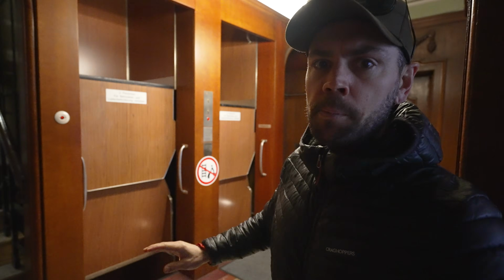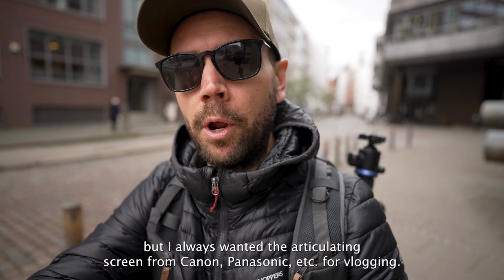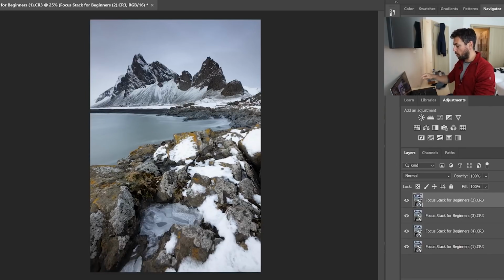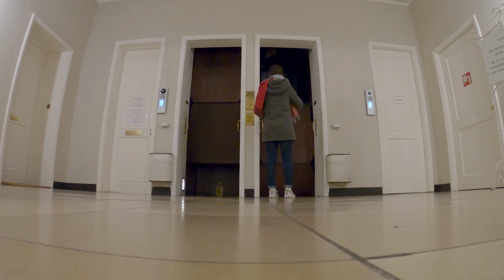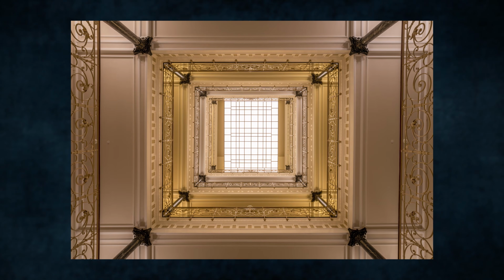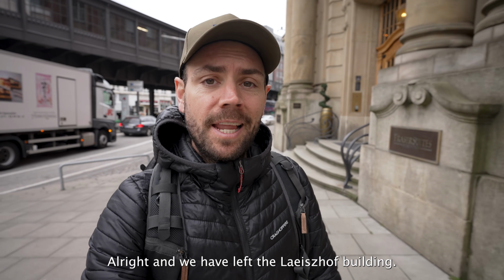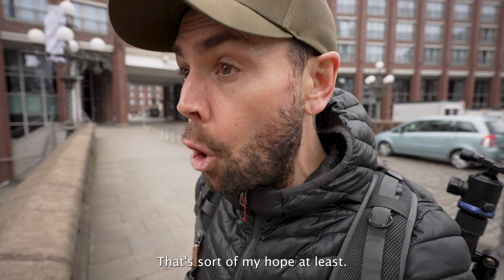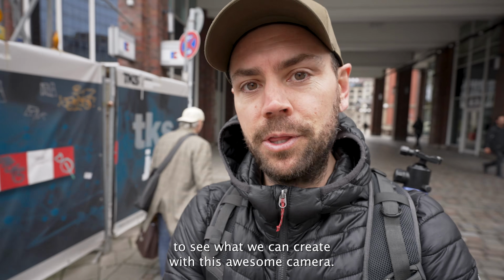Why I got the A7R V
Last week I picked up a Sony A7R V camera body here in Germany. This is to replace my A7IV and act as the primary stills body for the next 3-5 years. I hope. Here is why I decided to make the switch:

- LCD and EVF Improvements. LCD is 63% higher resolution & the EVF is 155% higher resolution!!
- Sensor 61mp High Res. Great for Architecture details and epic Landscapes.
- Internal Focus Stacking. Useful for wide angle dynamic landscapes.
- AI Auto Focus. Great for wildlife and people.
- Improved IBIS. Handheld
- Bionz-xr Processor. Faster and updated tech.

This site also gives an amazing comparison and hits a lot of the reasons I saw fit to make the change

I'm sure I'm missing things here but I did think when buying the A7IV it may be a temporary solution. I've wanted to invest in a primary stills body for awhile and since making the switch to Sony for video it made sense to slowly switch over for stills as well. Now that journey is complete. At least for the next few years.

Next up is Patagonia where I can really flex this camera and hopefully not have any more shitty audio issues!! Gotta get that DJI Wireless Mic setup :)

Hope you're well and catch you in the next video!